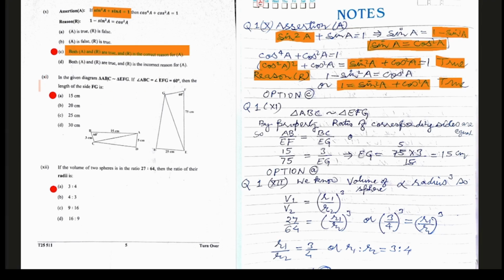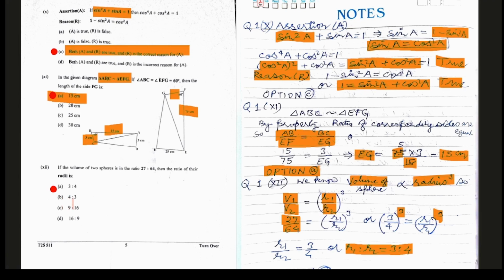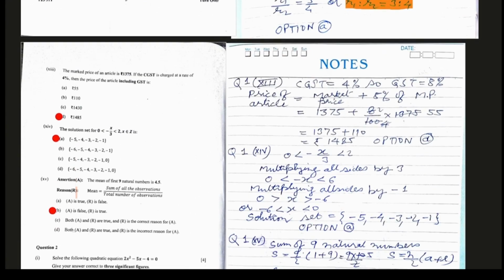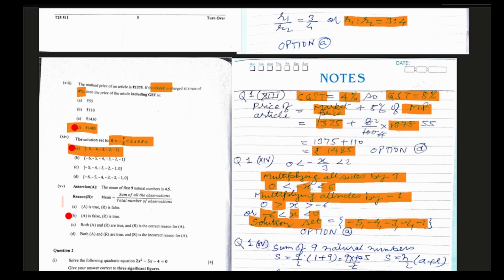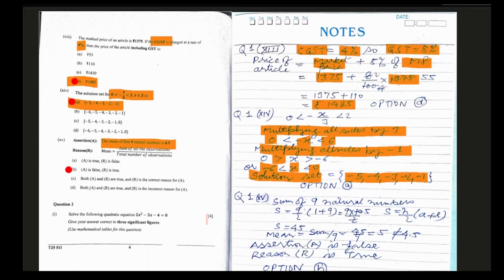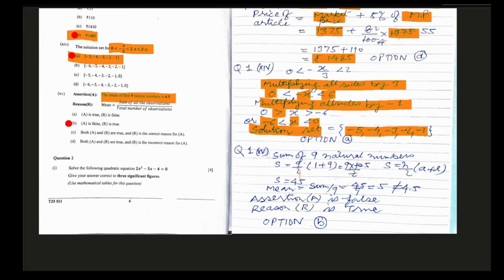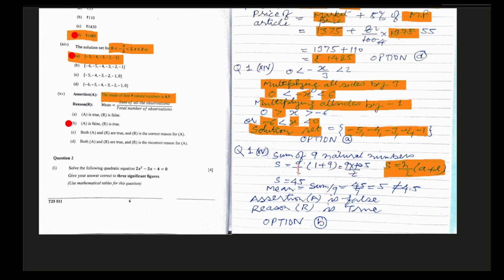ICSE X Maths 2025 Question Paper Question 1 Part x to xv Solution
In this video we will discuss ICSE X Maths 2025 Question Paper Question 1 Part  x to xv Solution.

Please comment if you liked the video.